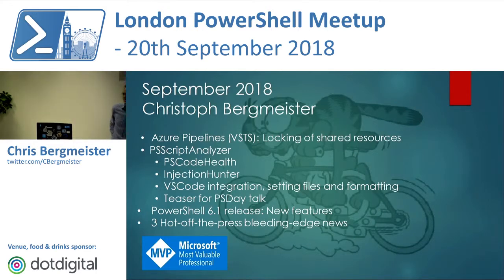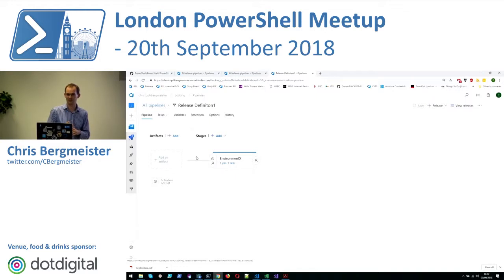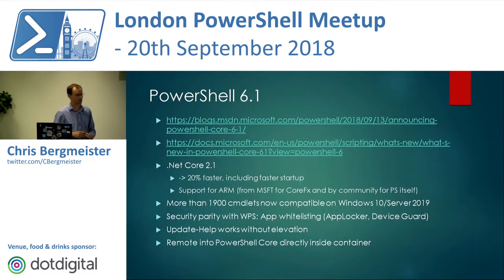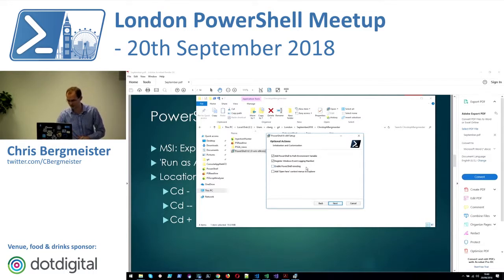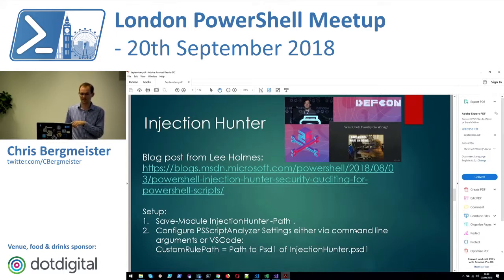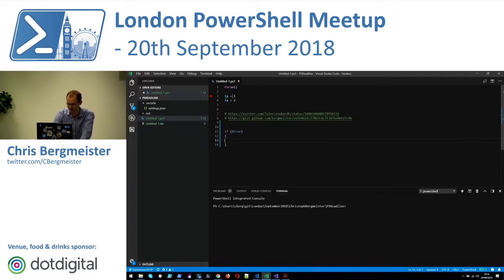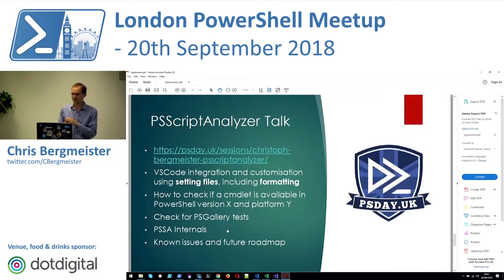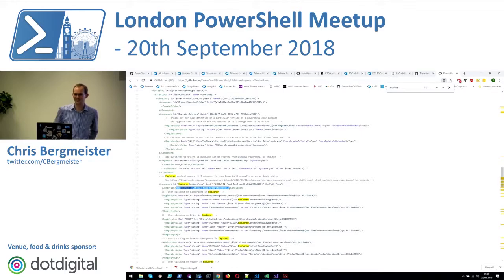Azure DevOps, PowerShell Core 6.1 & PSScriptAnalyzer | Chris Bergmeister | London PowerShell Meetup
Lightning talk by Christoph Bergmeister talking about Azure DevOps (VSTS) pipelines, PowerShell Core 6.1 release and another look at PSScriptAnalyzer at the London PowerShell User Group Meetup on 20 September 2018.

- Demo of locking of shared resources in Azure DevOps pipelines (formerly known as VSTS)
- PowerShell Core 6.1: Overview of new features that Chris added to it
- PSScriptAnalyzer: Teaser for upcoming PSDay.UK talk

We are running at least one Meetup every month.